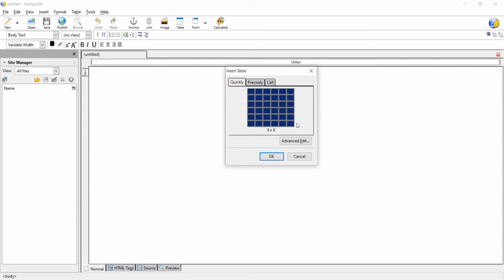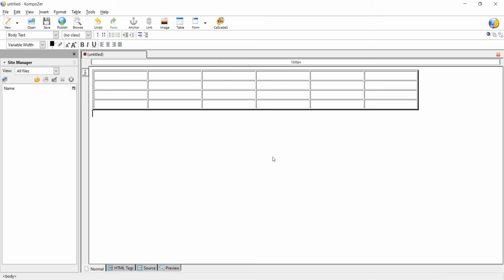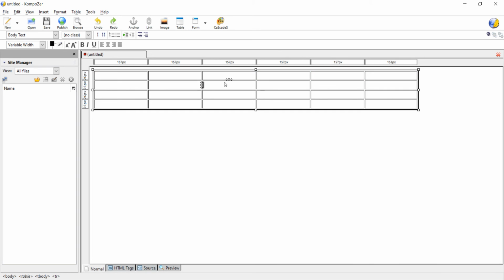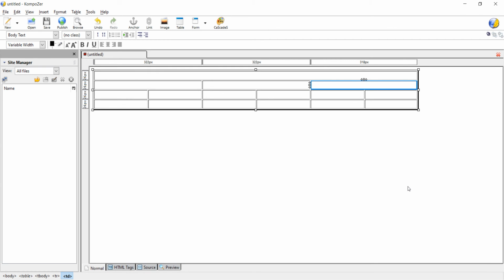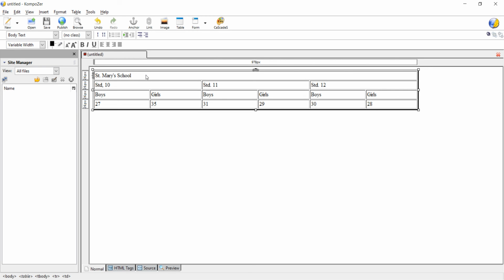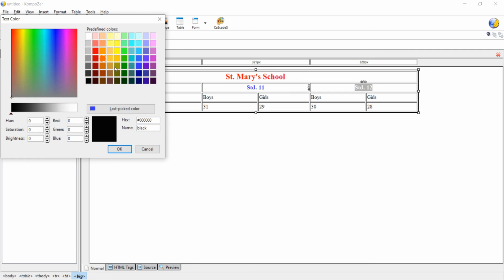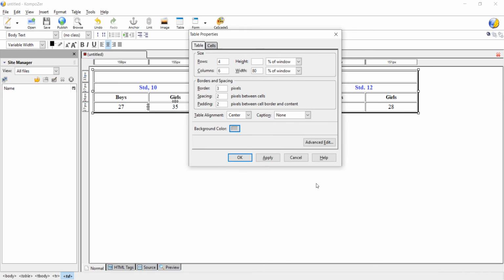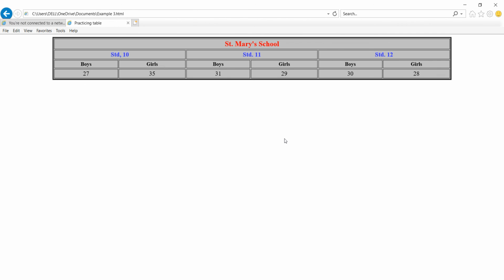Std VIII Computer Chapter 5 Part 1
Online Video Session for Std VIII Computer Chapter 5 Part 1 April 2021